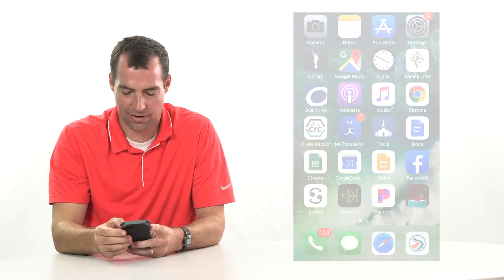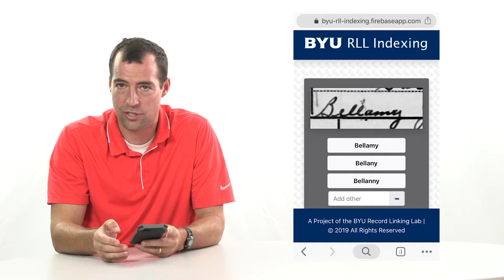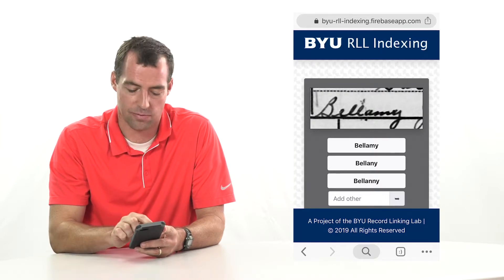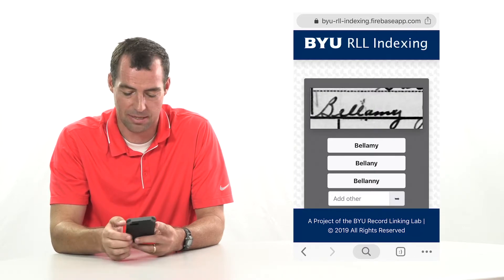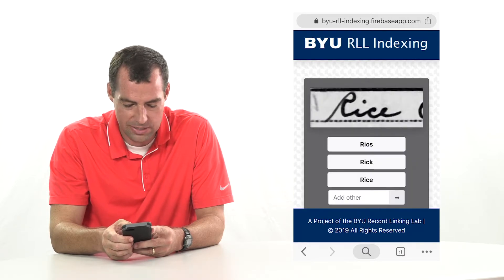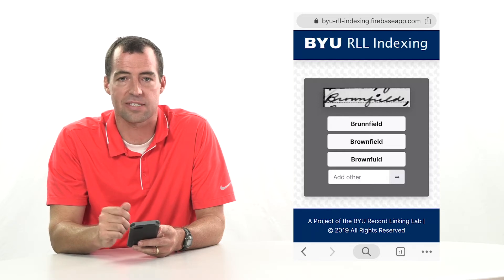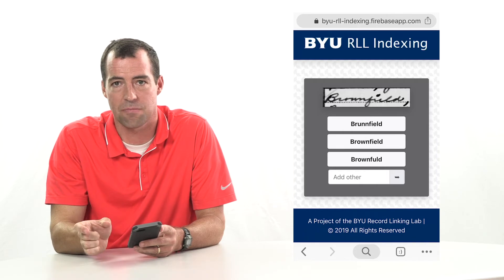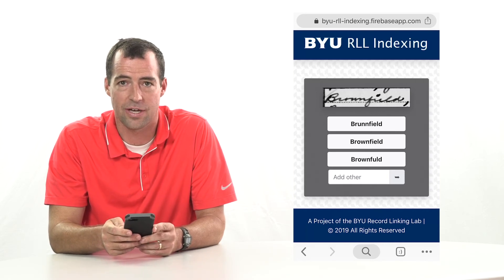Mobile Indexing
Find a fast, efficient way to index on your phone with this new app.